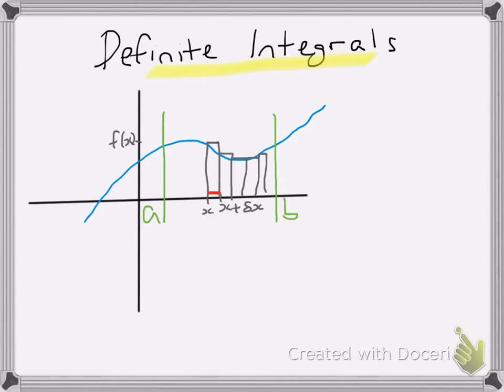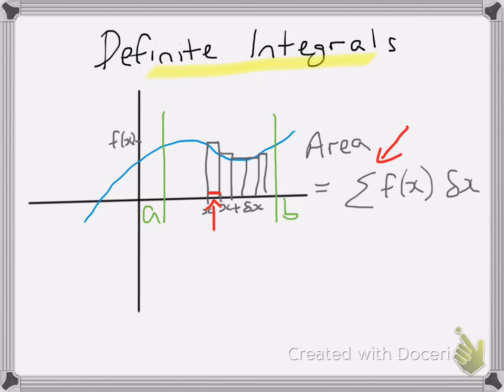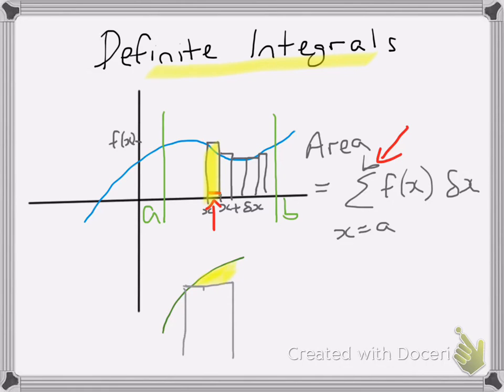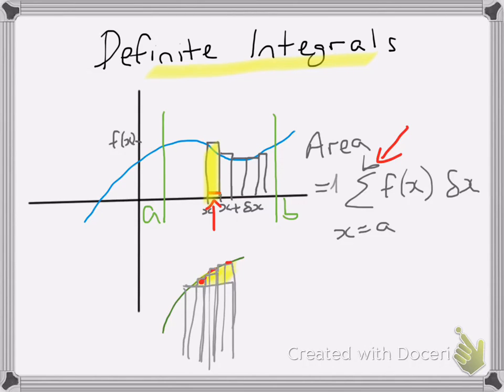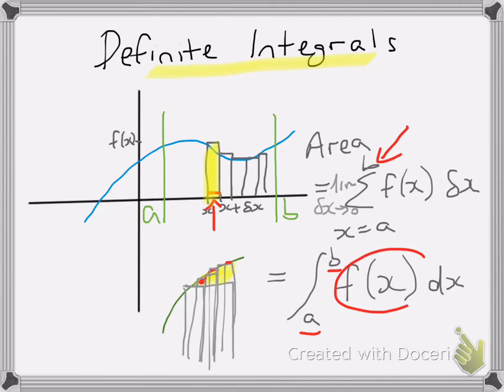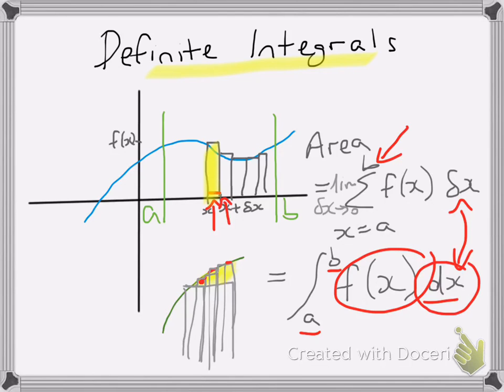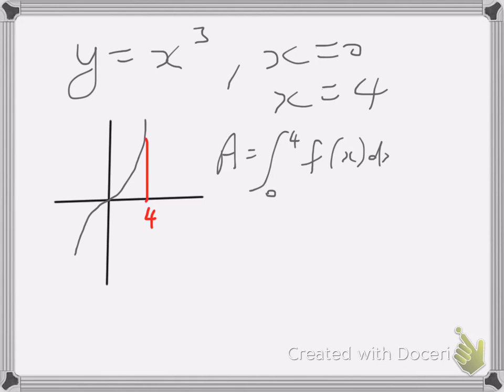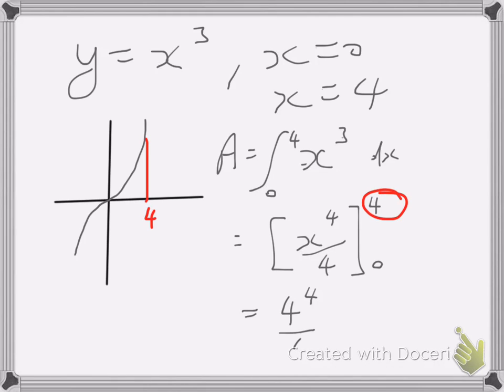Mathematics - definite integrals